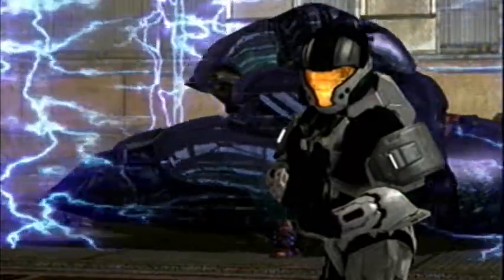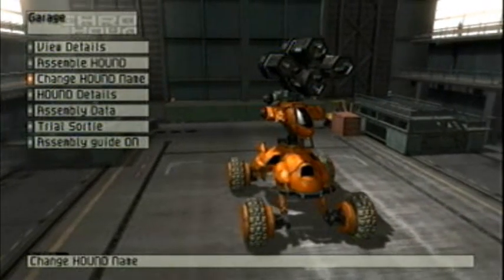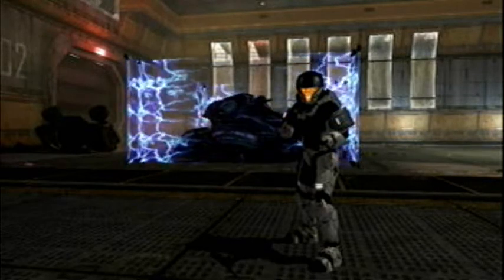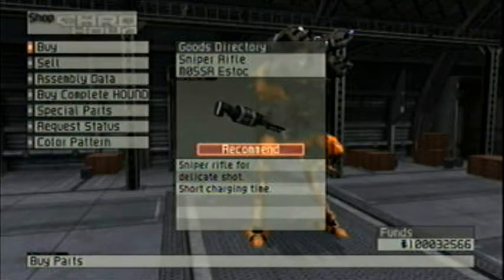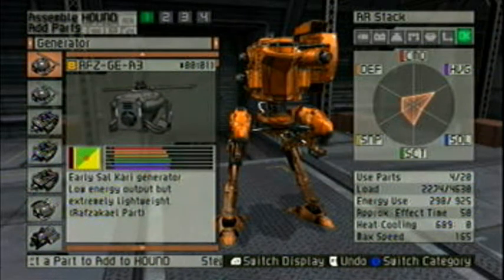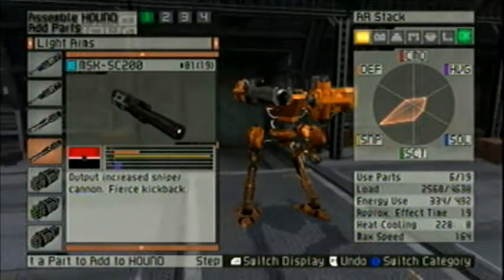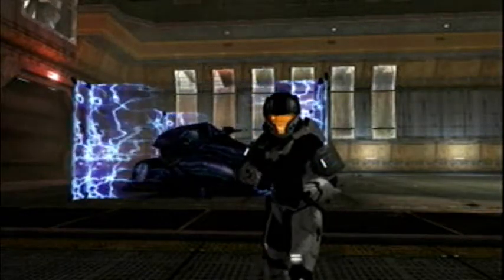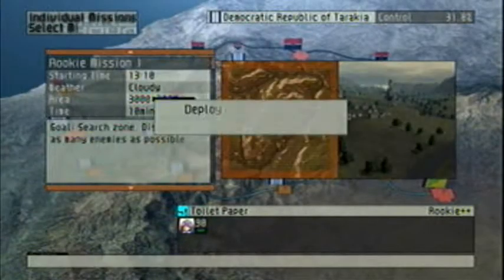How to suck less on Chromehounds (Documentry)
I'm tired of explaning the game to nubs, so I made this.

Chromehounds terminology:

*Shot wait - wating for other player to shoot, rendering him/her imobile for about one or two seconds.
*Dial - Ranging the enemy base.
*Disco - Short for disconnect.
*Bridge - To lag the other player out of your match; you must be host.